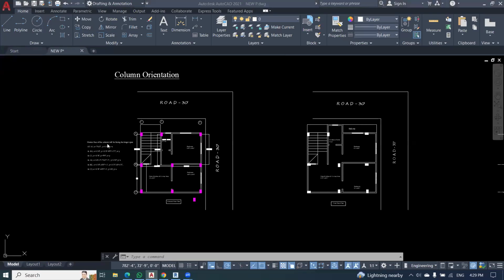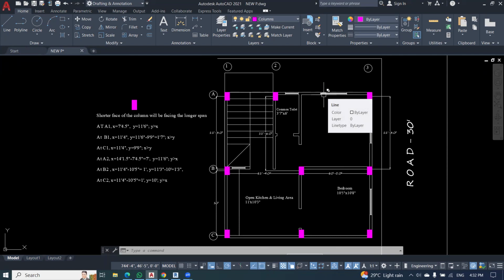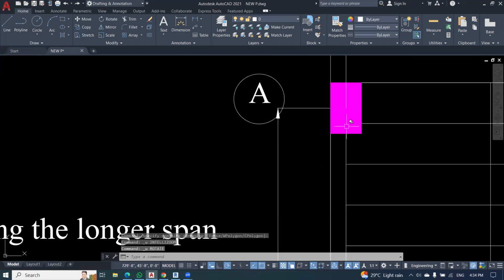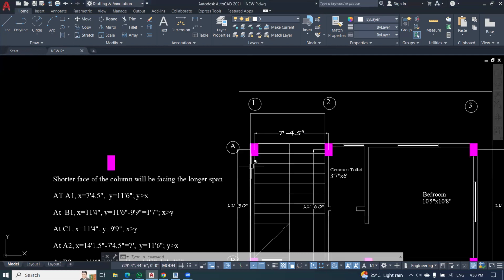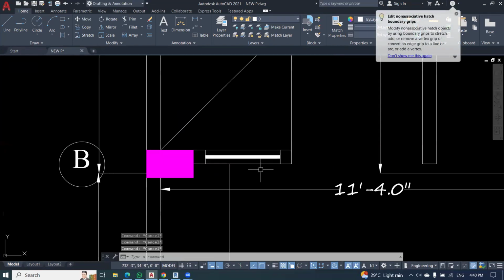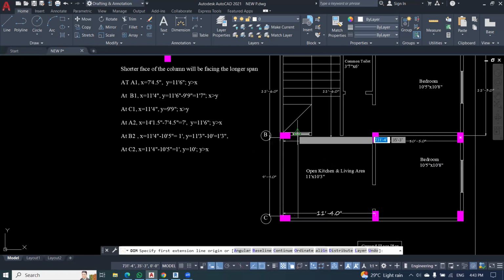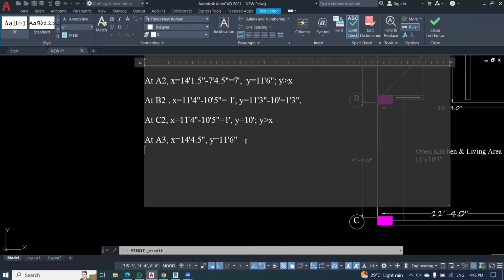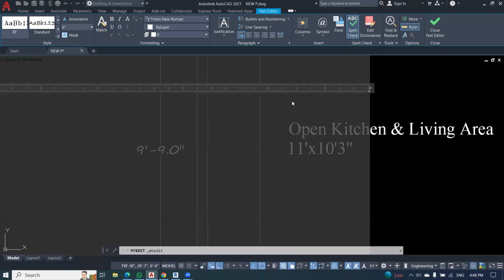AutoCAD Tutorial | How to Change Column Orientation in Floor Plan (Step by Step Guide)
Learn how to change column orientation in AutoCAD with a simple step-by-step guide. This tutorial explains the easiest method to adjust column directions in a floor plan design, making your drawings more accurate and professional.

✅ What you’ll learn in this video:

How to identify and rotate column orientation in AutoCAD
Correct placement of columns in a floor plan
Practical tips for beginners & professionals
This tutorial is helpful for civil engineers, architects, and AutoCAD learners who want to improve their drafting skills.